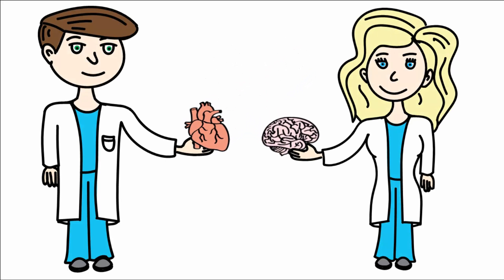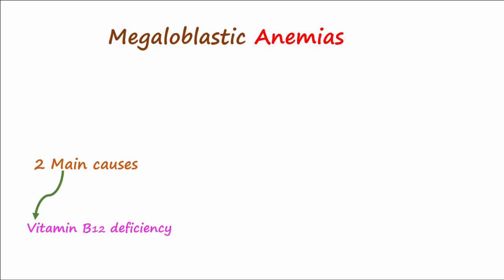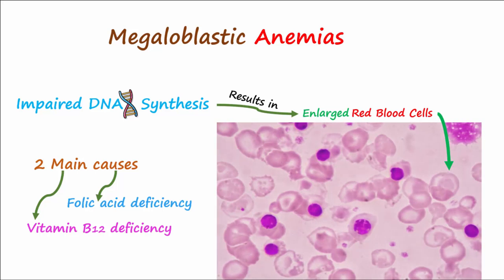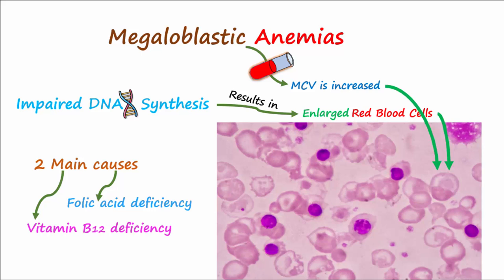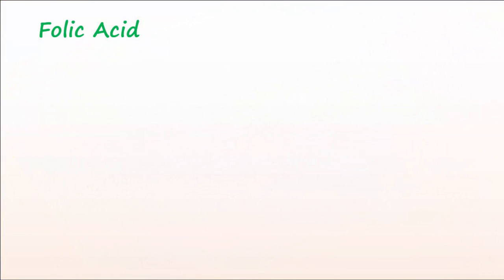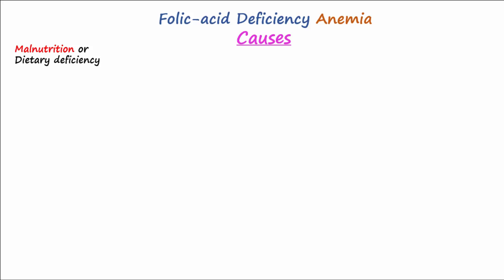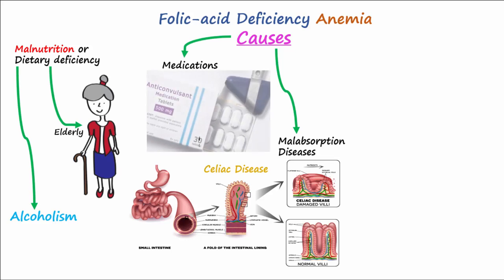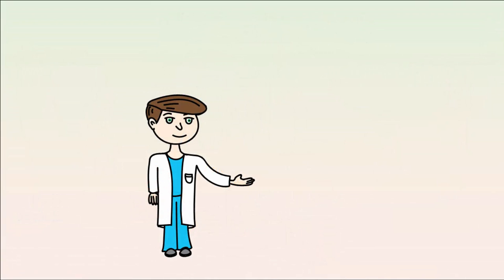Megaloblastic Anemia Part 2- Folic Acid Deficiency Anemia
Important Sources of folic acid, Absorption of folic acid.